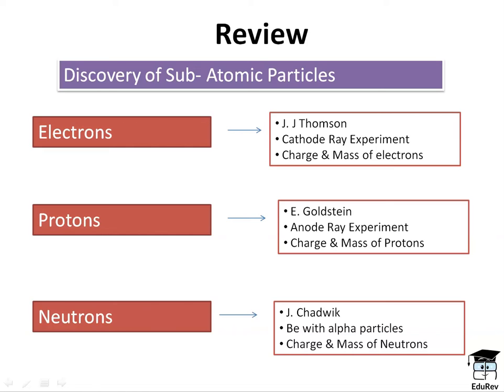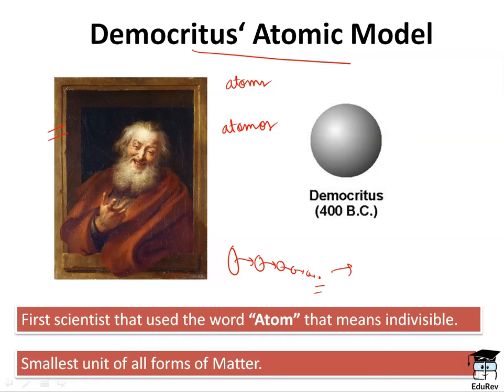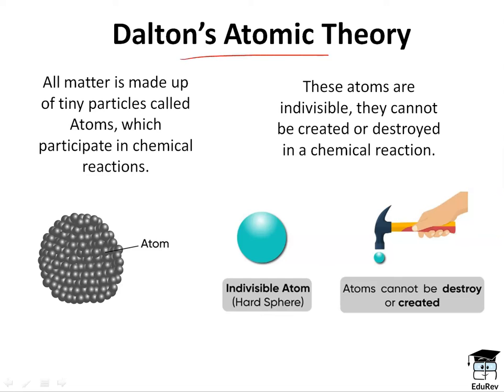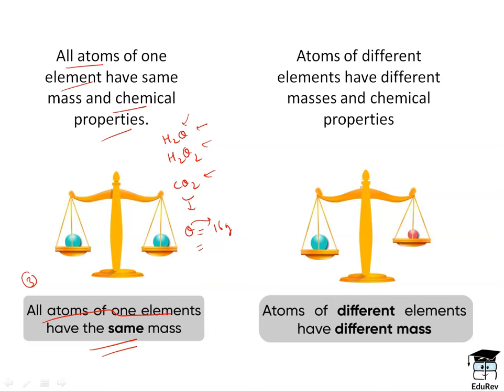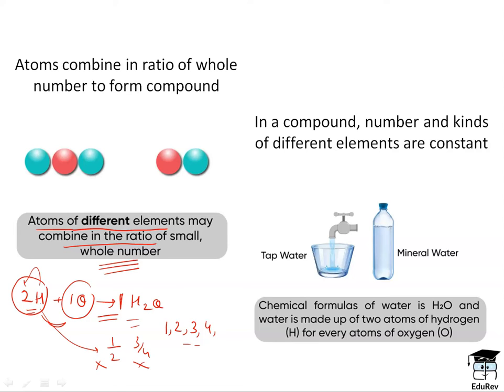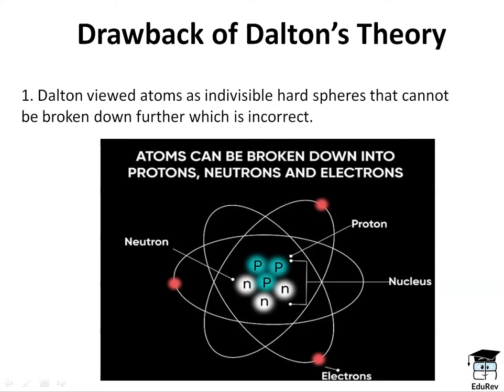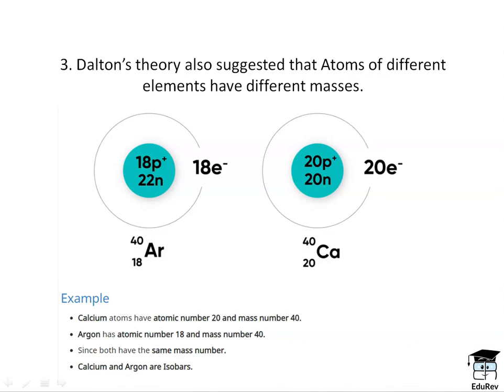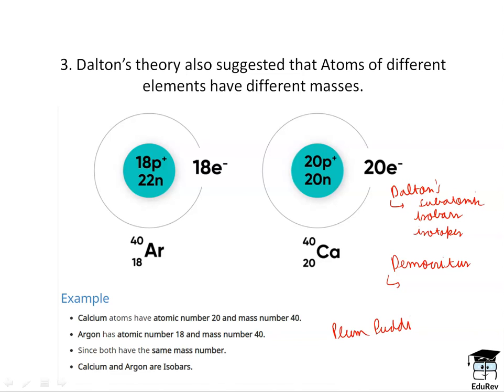Democritus & Daltons Atomic Models | Structure of Atom | Class 11 Chemistry NCERT | JEE & NEET Prep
This video of "Democritus and Daltons Atomic Models" covers an important topic of "Structure of Atom" for Class 11 Chemistry (JEE & NEET Preparation)

Also, topic-wise video lectures, notes, online tests, previous year questions  & papers are available for Class 11 Chemistry & Class 12 Chemistry through these links:

Video Timeline:-

00:00 Introduction
00:20 Recap
01:32 Democritus Atomic Model
03:18 Drawbacks of Democritus Atomic Model
03:50 Dalton's Atomic Theory
10:15 Drawbacks of Dalton's Atomic Theory
14:44 Conclusion!

Welcome to EduRev NEET, your one-stop solution for NEET 2022, 2023 preparation. We will help you make a strategy to decode the NEET question paper, revise every detail of the subject, and make a study plan that allows you to prepare with confidence.

Are you a student of Class 11,12? Want Under 1000 Rank in NEET, Targeting AIIMS?

Here are a few details about EduRev Infinity Package for NEET and how it can help in your NEET syllabus preparation :

✅   1200+ Revision Notes covering Physics, Chemistry & Biology
✅   1000+ Concept-based Videos
✅   800+ Topic Wise tests
✅   20+ Full-length Mock tests of NEET and even Past year papers including Test Series for Related Exams: AIIMS, AFMC, JIPMER, SRMJEE
✅   28 Years Chapter-wise Past year papers
✅   NEET NCERT Textbooks, Questions & Solutions for basic learning.
✅   Online discussion forums & Doubt solving portal.

SOCIAL